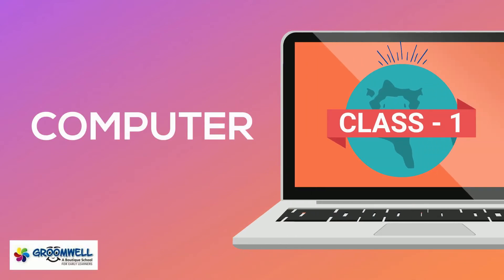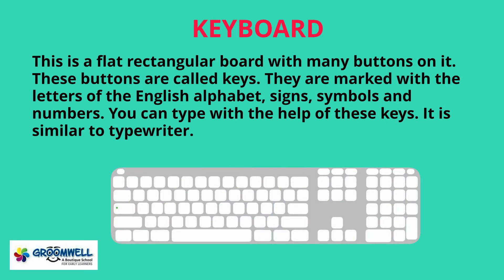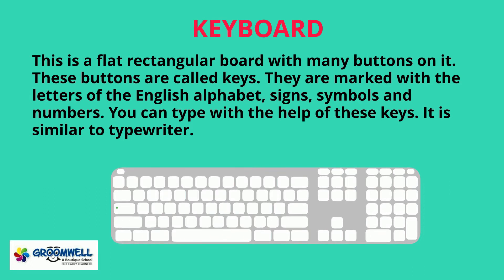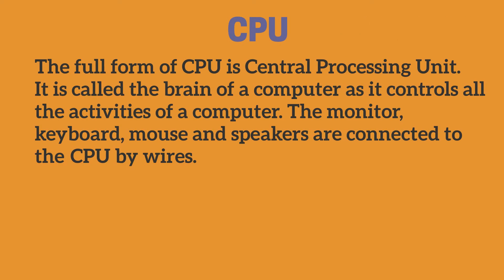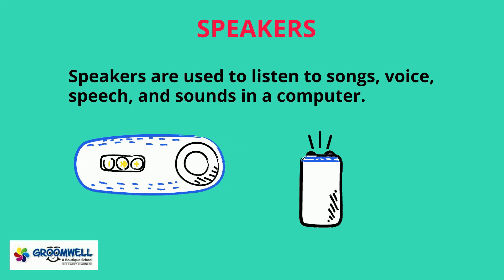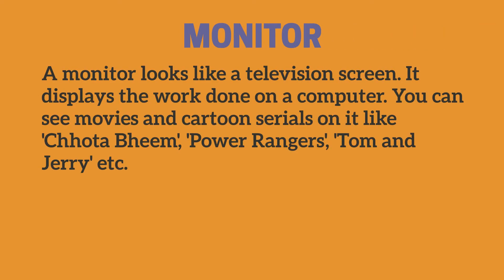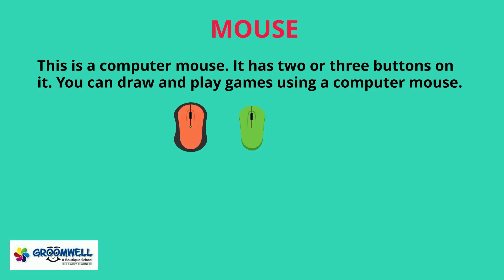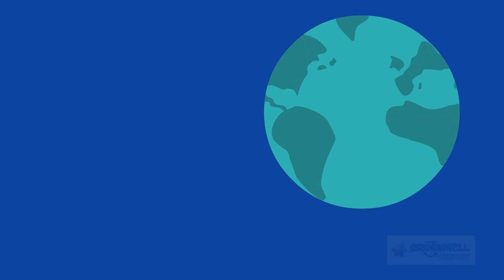GROOMWELL - CLASS 1 - COMPUTER - CHAPTER - 3 - Parts of a Computer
This is for class 1 students. In this kids will learn about the basics of computer such as the parts of computer - Monitor, Keyboard, Mouse, Speakers, CPU, etc.